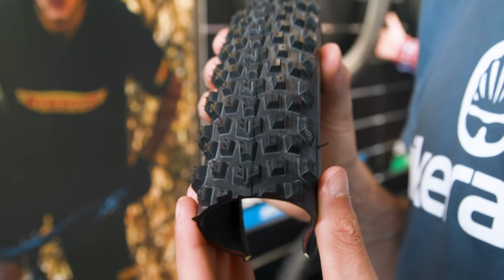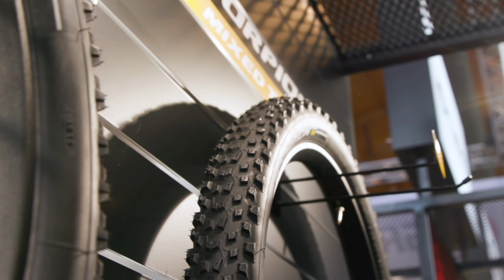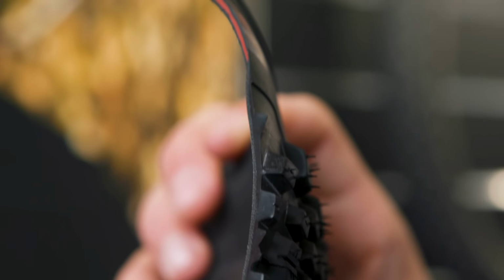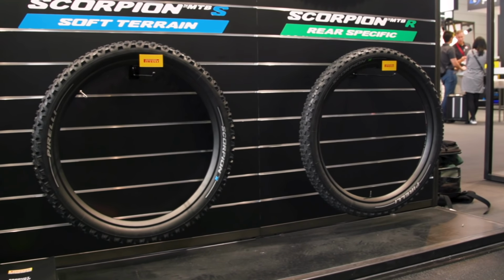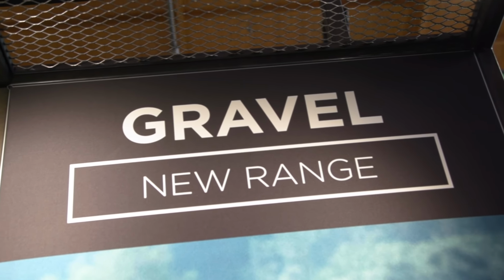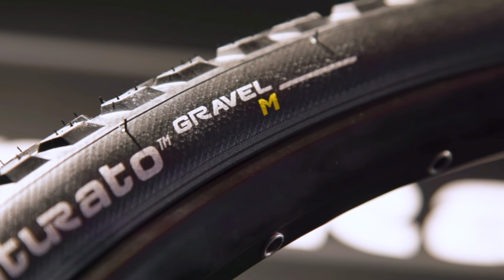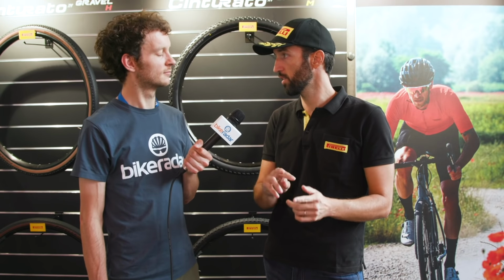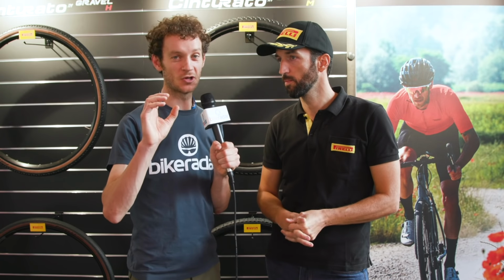Pirelli 2020 | New Gravel & MTB Tyres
This video contains product placement on behalf of Pirelli. Pirelli have a lot going on in the off road world for 2020, most importantly new MTB sizes and a gravel Tyres. We caught up with their team at Eurobike to hear more about what's in store.